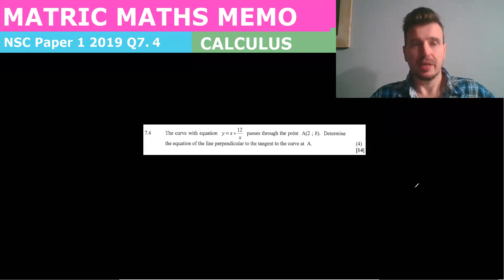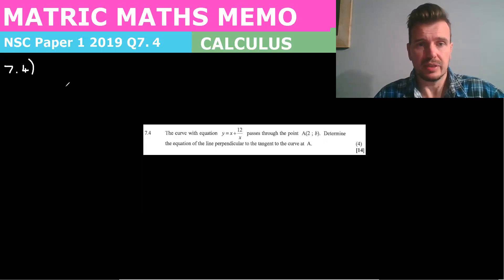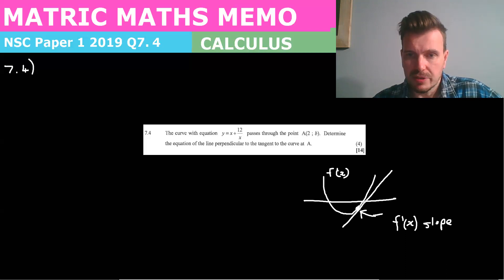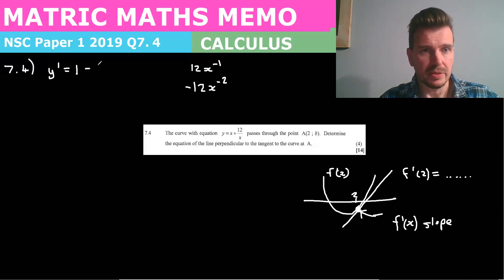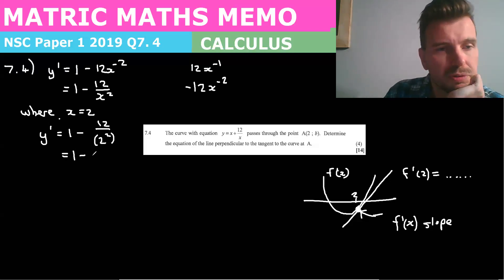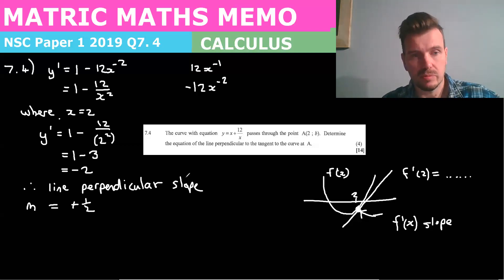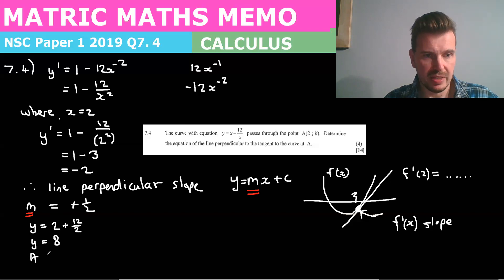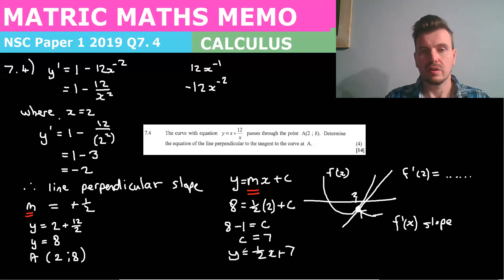Matric Mathematics NSC Paper 1 November 2019 Memo - Question 7.4 (Calculus)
In this question we are doing calculus. We are given h(t) = (t-6)(-2t^2+3t-6) where h is the height of an insect and t is the time.

We are asked for the height when the insect starts to move, the maximum height and the amount of times the insect touches the ground.